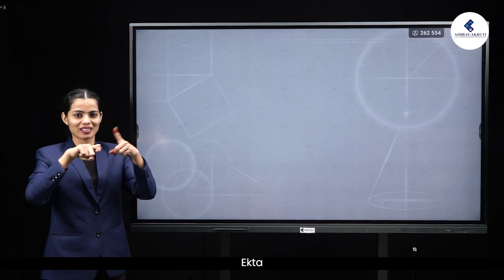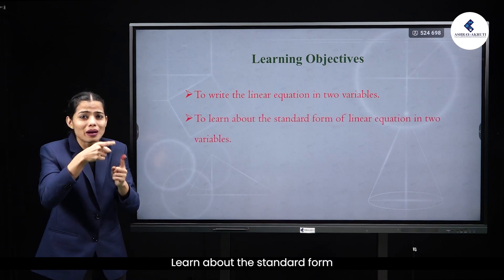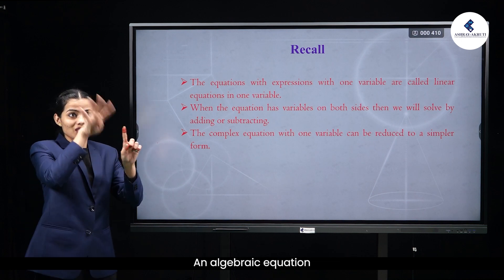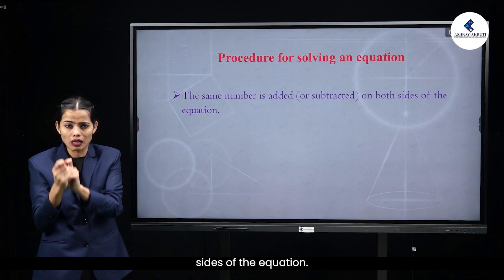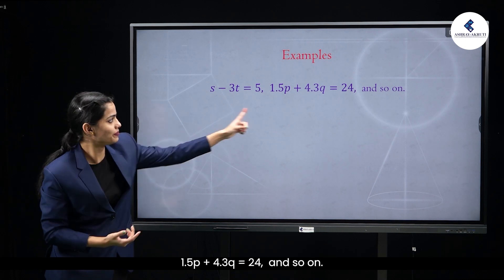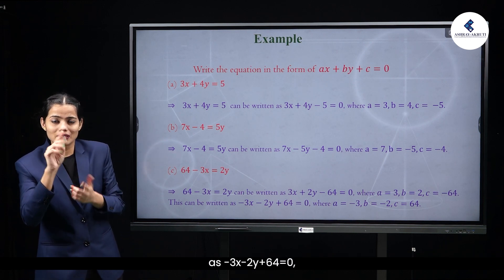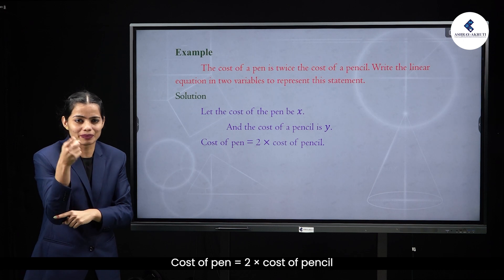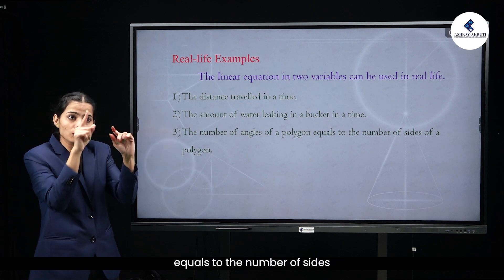Lessons in sign Language for H.I I 9th Maths I Algebra I Linear Equation in two variables 1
Explore linear equations in two variables in this beginner-friendly video! Join us as we learn to write and solve equations with two variables, understand their standard form, and apply them to real-life situations. Master the basics of algebra and boost your problem-solving skills with our step-by-step guide.

AshrayAkruti’s E- Learning program is developed to promote digital learning and improve the academic performance of hearing impaired children. E-Learning videos will provide a learning experience that will give students a theoretical and practical understanding along with real-life approach on various subjects. Hearing impaired students require more teaching aids along with oral/gestural explanation thus, video-visual representation will be highly effective on Hearing impaired students.